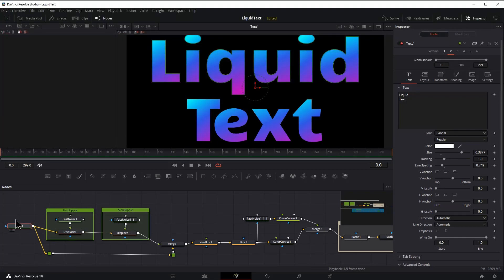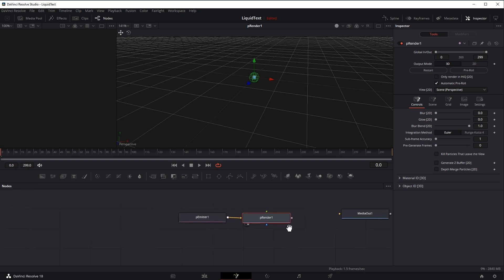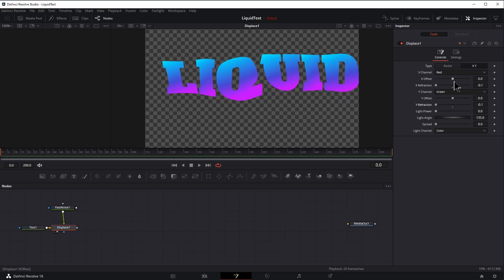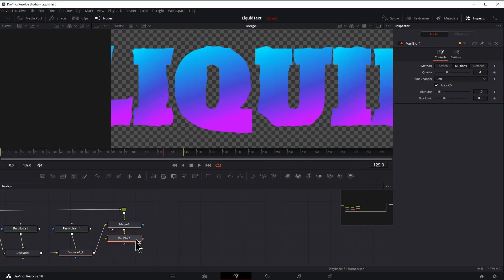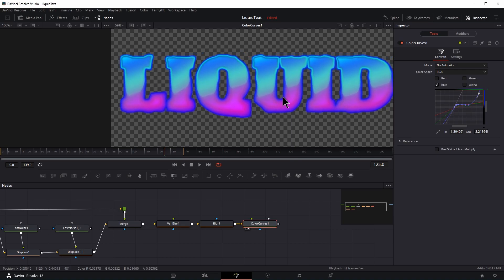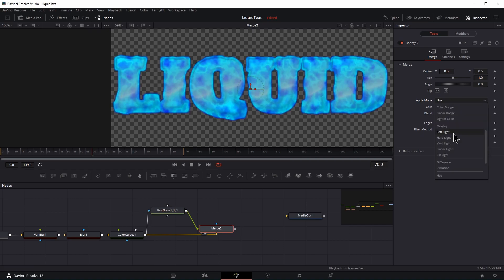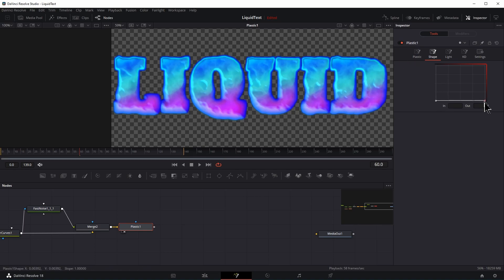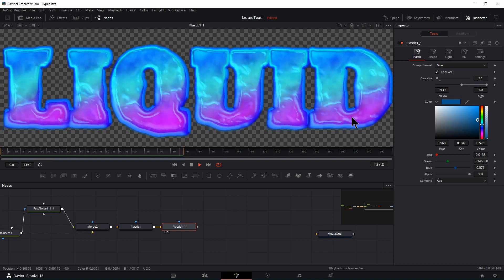Liquid Text Effect - Davinci Resolve Fusion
This tutorial uses Davinci Resolve to create a Liquid Text effect in the Fusion tab. This effect can be modified to create a wide variety of liquid types and is great for motion design and/or cinematic titles.
00:00 Introduction
00:32 New Fusion Composition
00:44 Custom Toolbar
01:21 Fusion Settings
02:27 Create Text Node
03:14 Color Text with Gradient
04:05 Displace Text
05:10 Animate Displacement
05:39 Copy Displace
06:01 Merge Original Text Back In
06:51 Vari Blur
07:25 Add 2nd Blur
07:40 Color Curves
09:36 Inside Texture
11:11 Merge & Blend
11:47 Add Highlights with Plastic
14:31 2nd Plastic